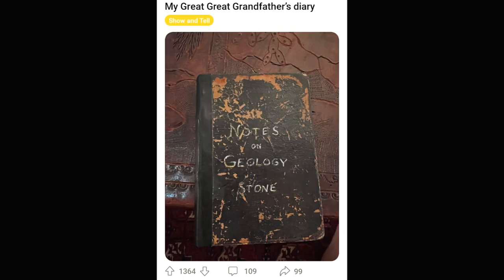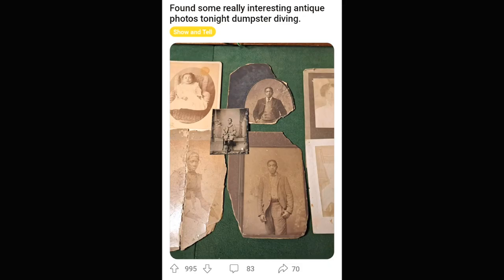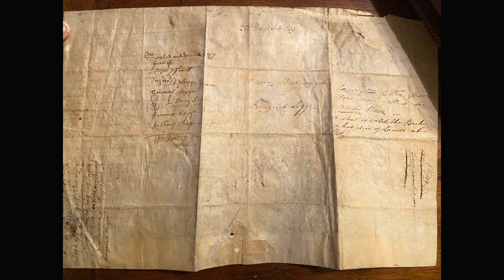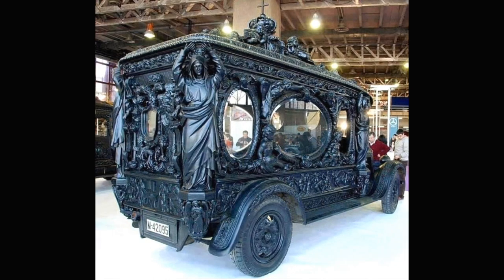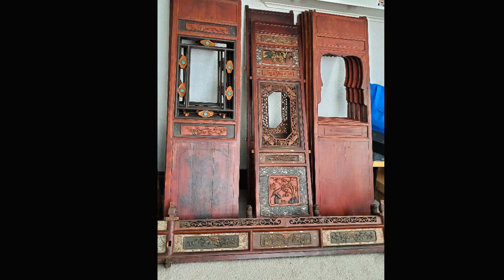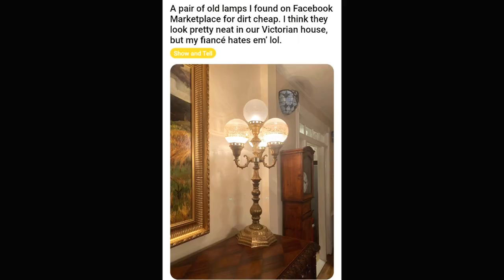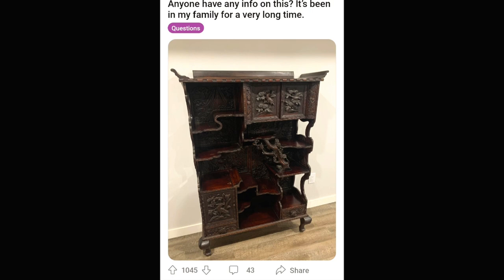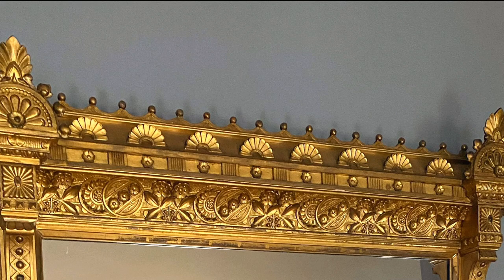The best of Reddit r/antiques! Collectibles and Treasures from all over the world!